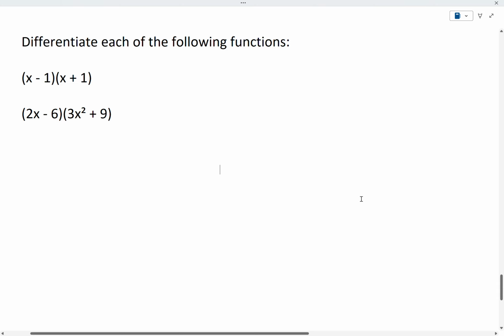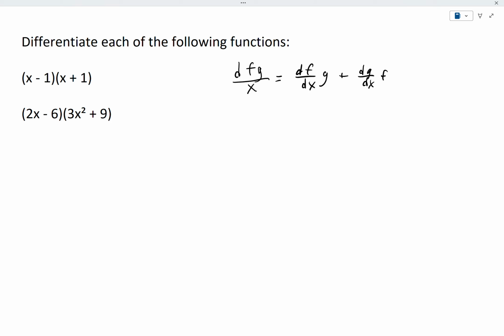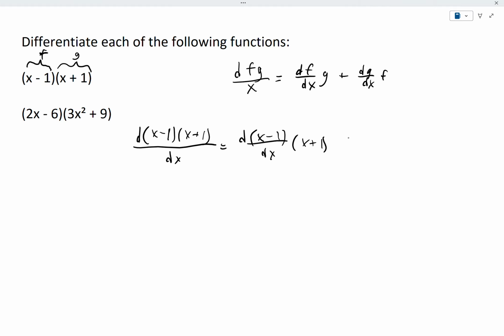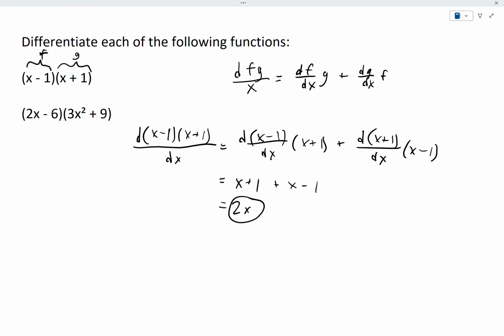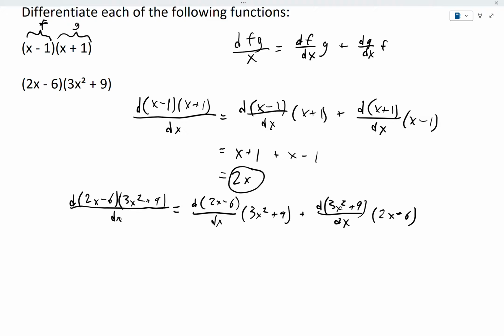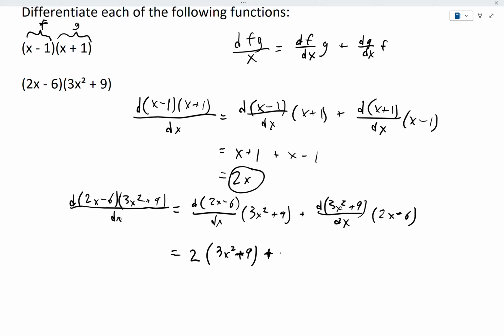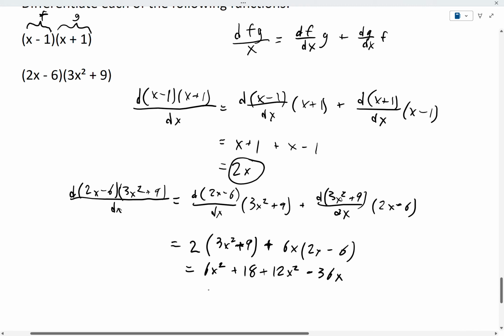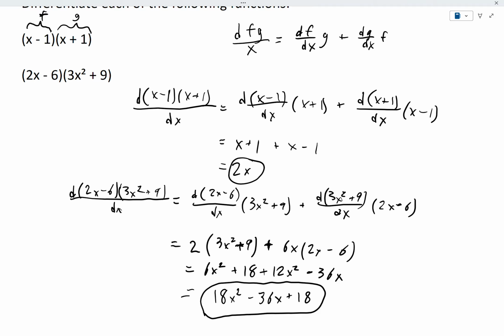Derivative Product Rule Calculus Problem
In this video, I work through a problem related to the derivative product rule.